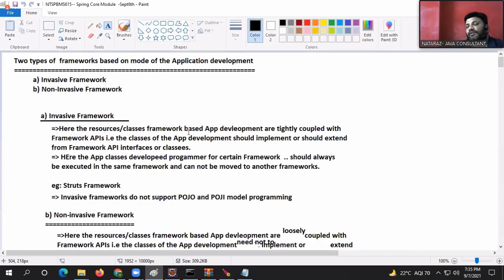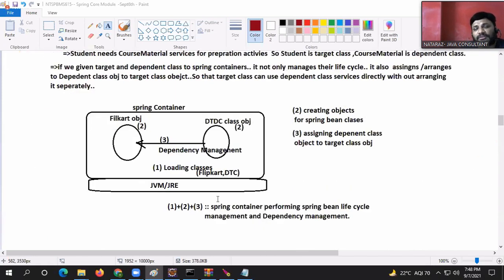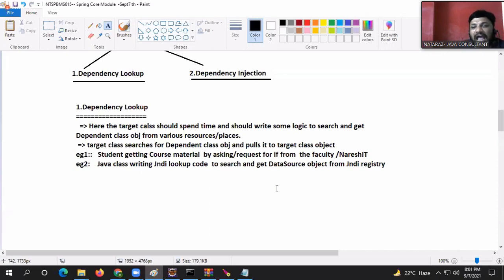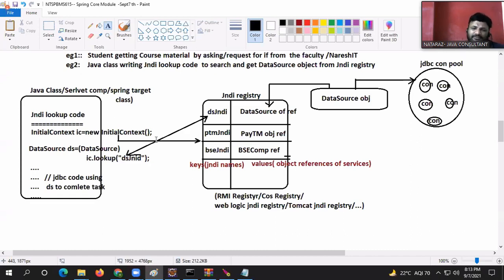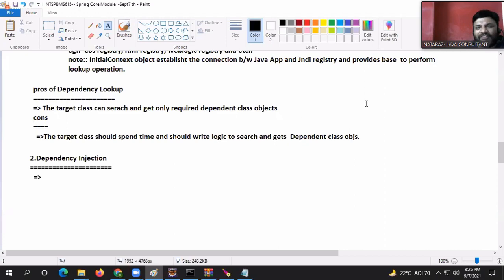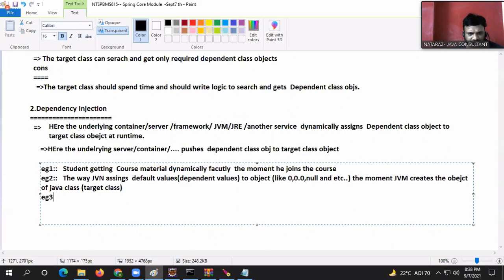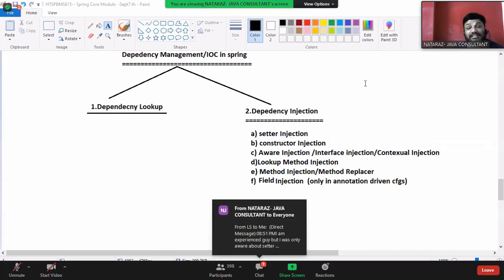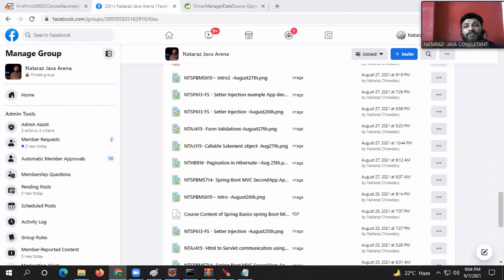Spring Boot | 07 09 21 | springboot java microservicios cloud programming software | New Batch